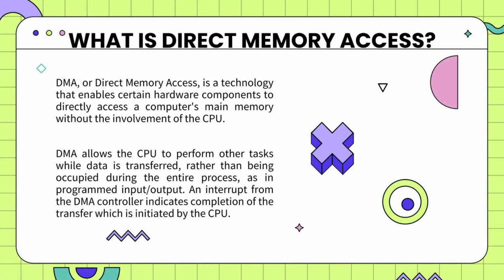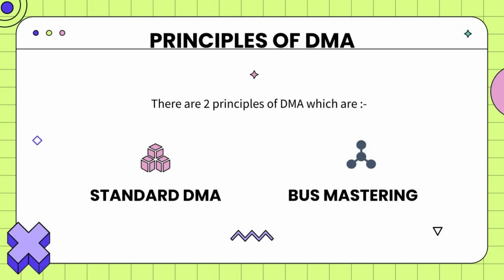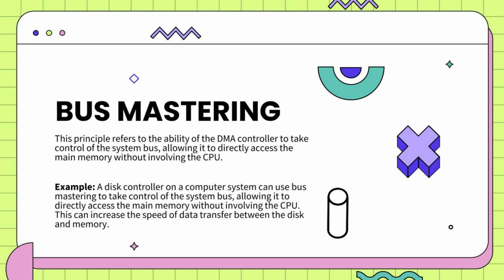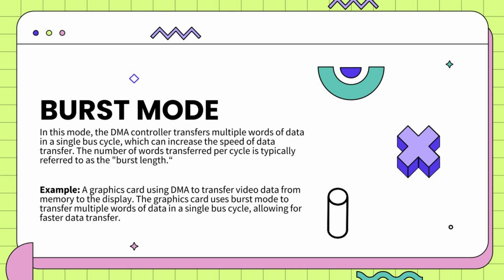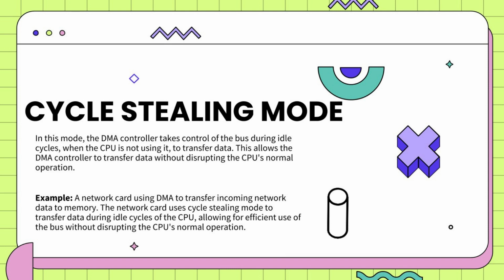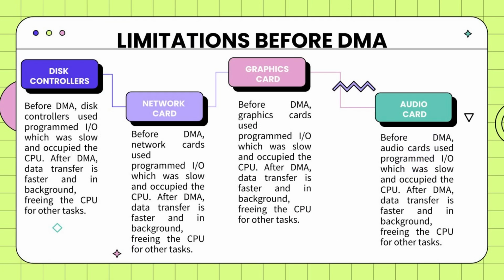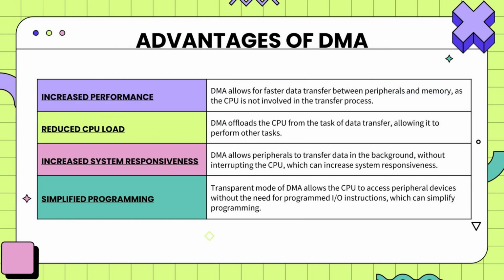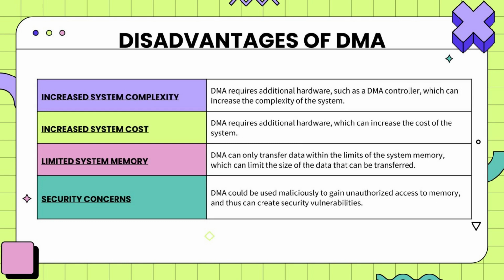Direct Memory Access by R6